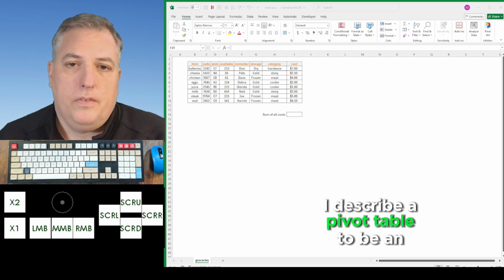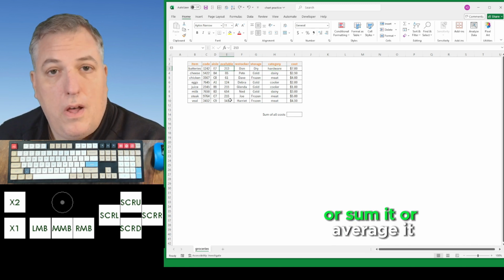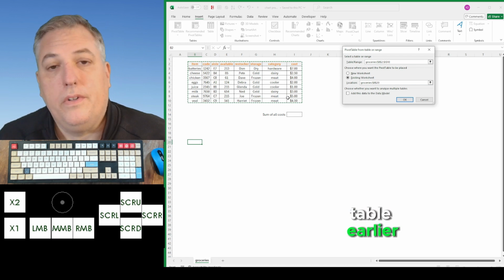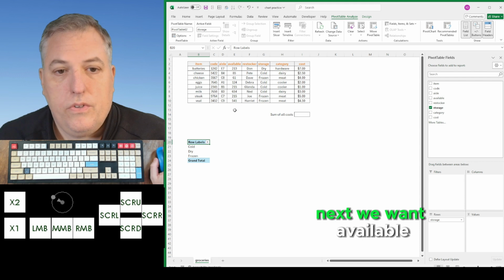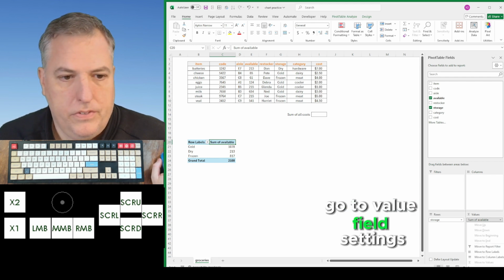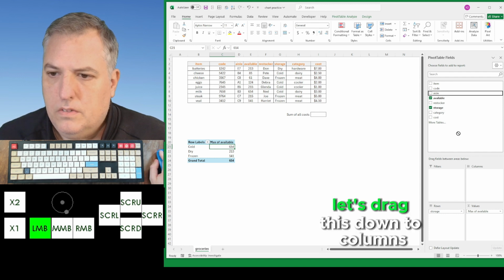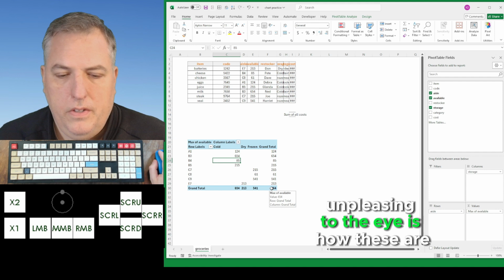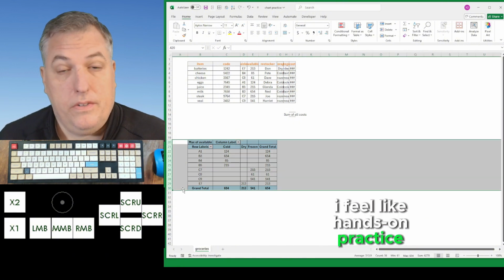EXCEL BASICS! 10: Pivot Tables